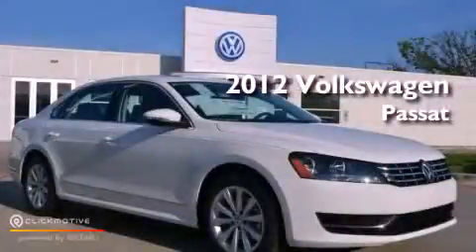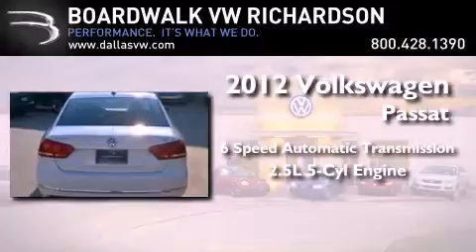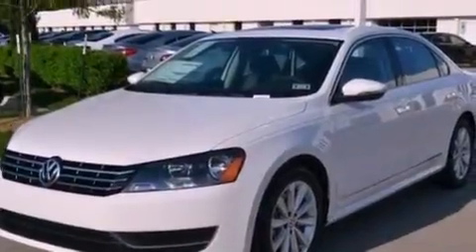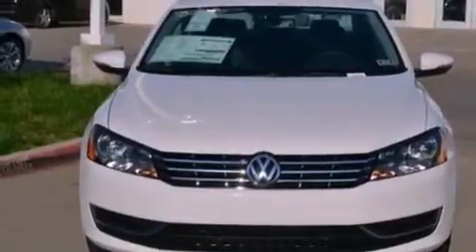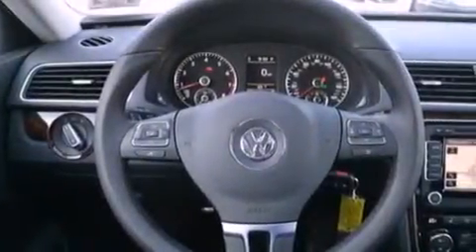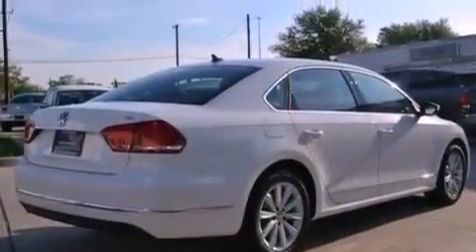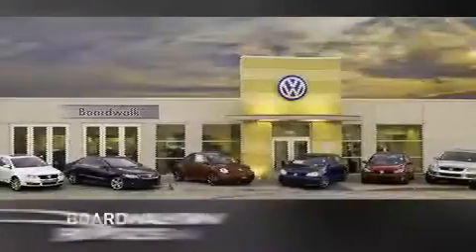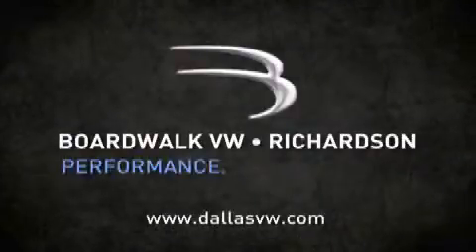2012 Volkswagen Passat Richardson TX 75080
Year : 2012
 Make : Volkswagen
 Model : Passat
 Engine : Gas I5 2.5L/151
 Trans . : Automatic
 Exterior : Candy White
 Miles : 5
 Interior : Titan Black
 Stock : 12P323

 2012 Volkswagen Passat Richardson TX